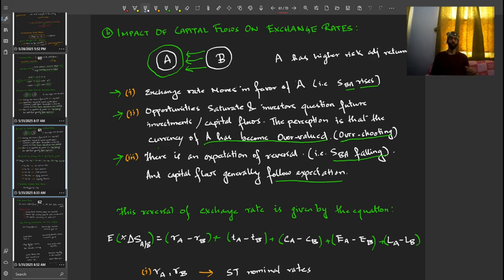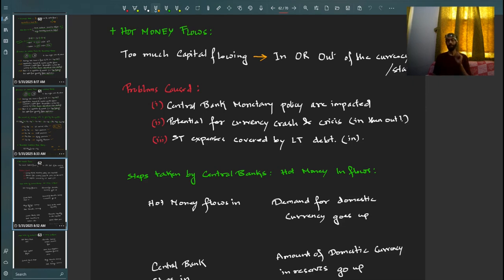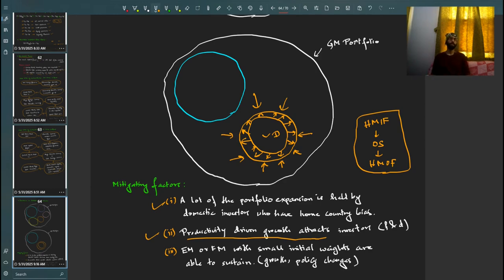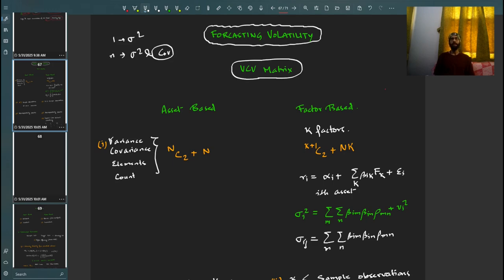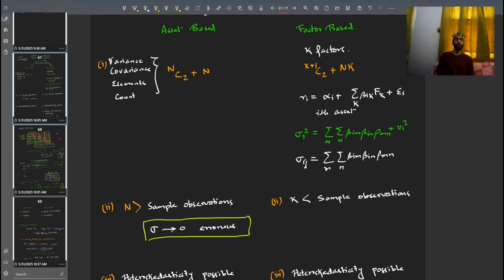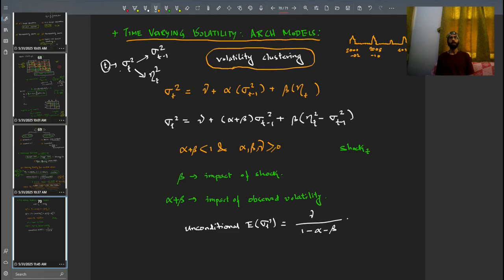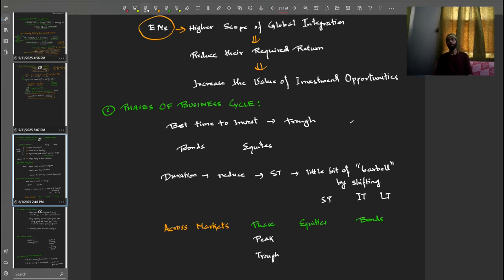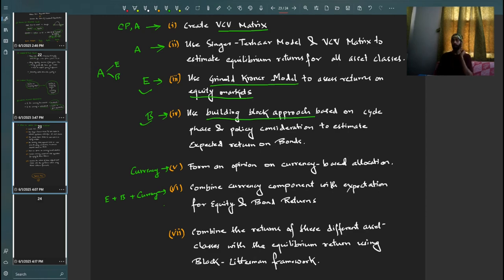Part 3 of 3: CFA Level 3 Full Class Forecasting Asset Class Returns Part 3/3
For CFA Exam Preparation, Practical Applications, Internships, Learning Hands-on Application of AI, Machine Learning ,Coding and Quants in Finance, contact

Susmit Aaditya Mukherjee is a licensed Investment Research Analyst and a Student of AI  Technologies (MS - Data Science and Artificial Intelligence)

Topics Covered in this video:
Exchange Rate Overshooting
Impact of Capital Flows on Exchange Rates
Uncovered Interest Rate Parity
Hot Money FLows
Central Bank Buy and Selling Domestic Currency
Central Bank Buy and Selling Foreign Currency
Central Bank Buy and Selling Government BOnds
Currency POrtoflios
Curretn Account Deficit Sustainability
Home COuntry Bias
VCV MAtrix
Variance Covariance Matrix
Asset Based vs Factor Based VCV Matrix
Shrinkage Estimate of Volatility from Smoothed Models
Time Varying Volatility measurement - ARCH Models
Making Changes to Global Portfolio based on Macro Economics
Trend Growth
Global Intergration
Phase of Business Cycle
Steps to create market expectation
Black Litterman Model.

CFA Exam
CFA Level 3
CFA L3